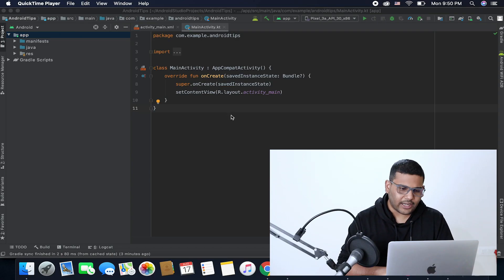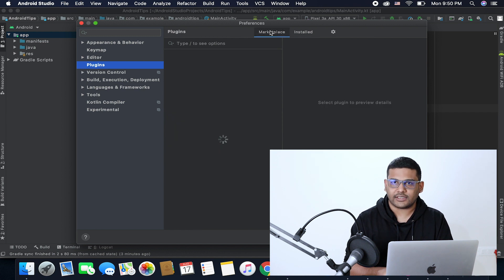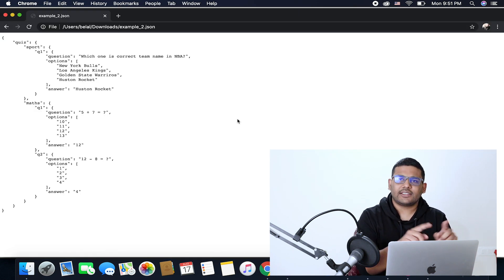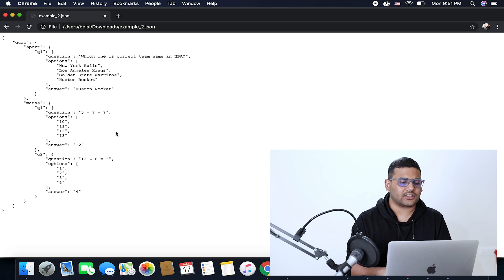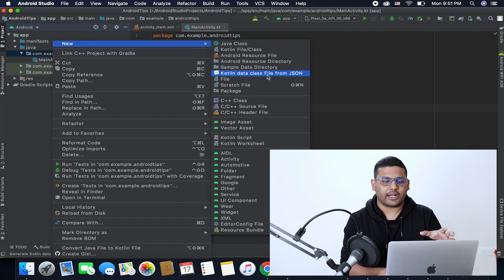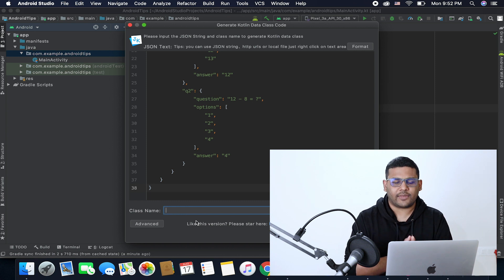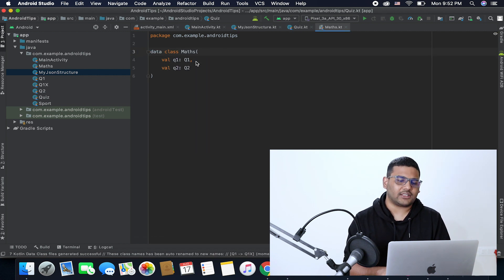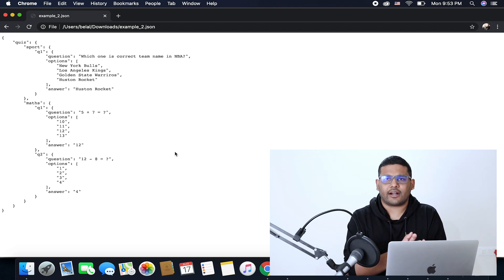Android Development Tips - Ep #8 - JSON to Kotlin Data Class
In this video we will learn how we can automatically generate data classes to map JSON structure using plugin.